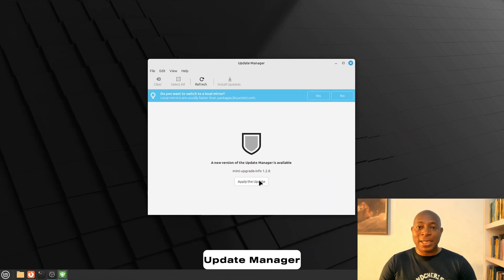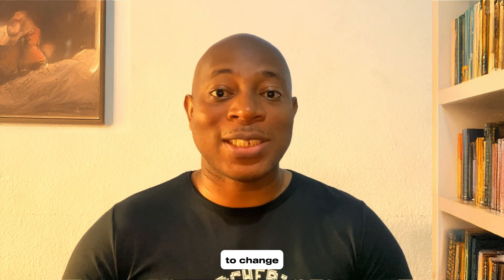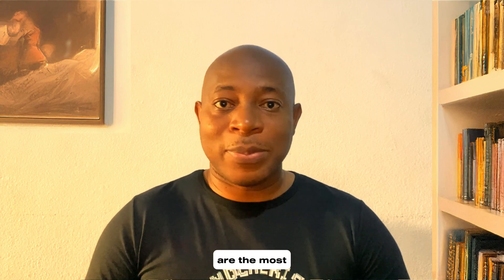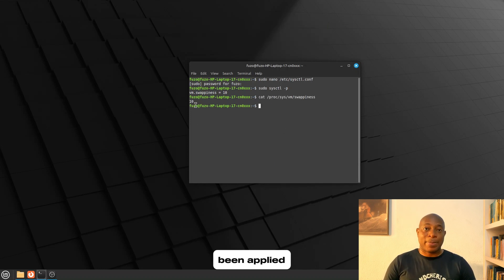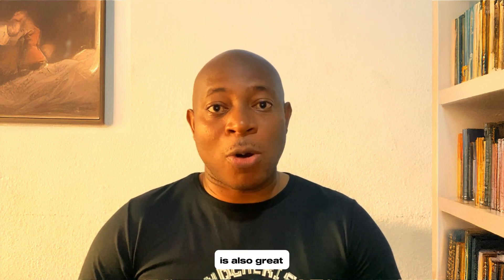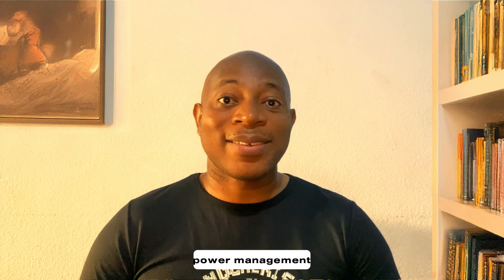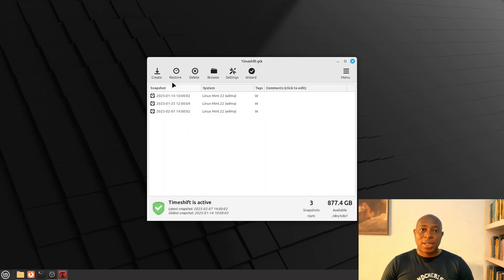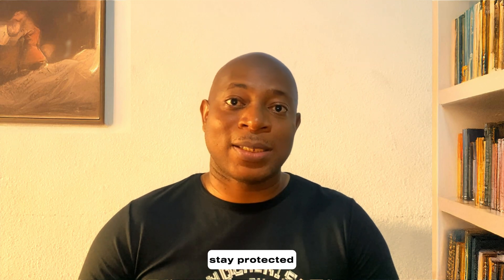The SECRET to Making Linux Mint RUN LIKE NEW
Linux Mint is one of the easiest distros to start with. You may make it faster, more efficient and better by applying all the Linux Mint Optimization tips I share in the video. I do not just tell you, I also show you the steps to make these changes.

I cover the following:
0:00 Intro
0:31 Update Your System
2:08 Enable Proprietary Drivers
3:28 Install Multimedia Codecs
4:46 Optimize Swap Usage
6:00 Enable TRIM for SSDs
7:02 Enable ZRAM
8:19 Disable Unnecessary Startup Apps
9:29 Install TLP for Power Management
10:31 Use Timeshift for Backups
12:04 Enable the Firewall (UFW)